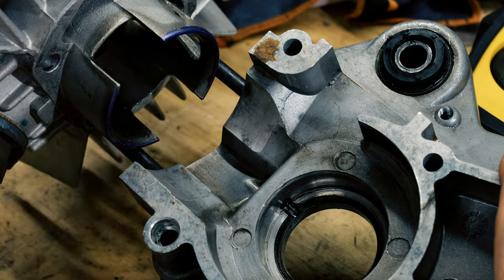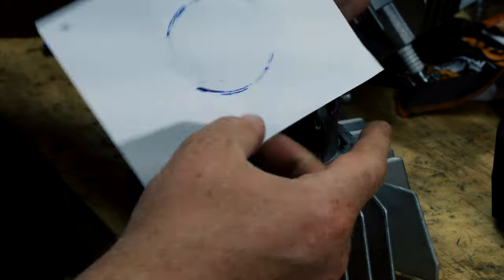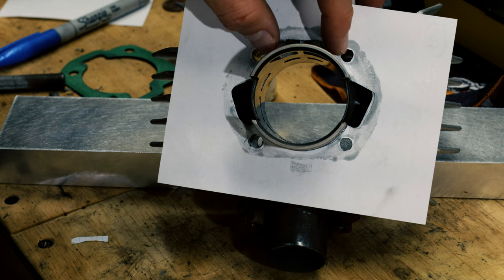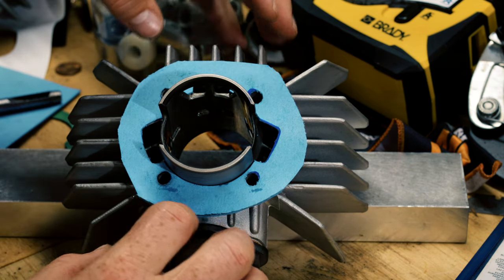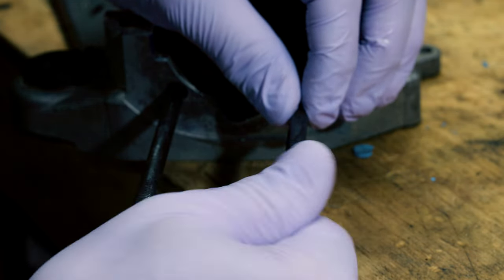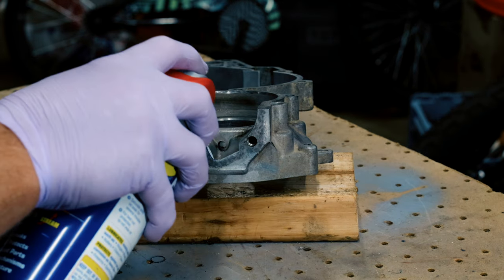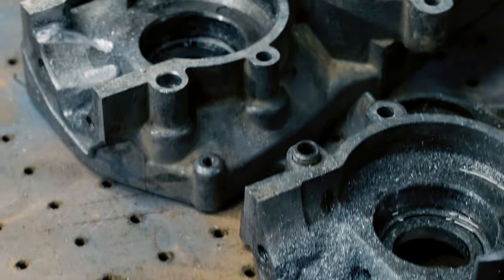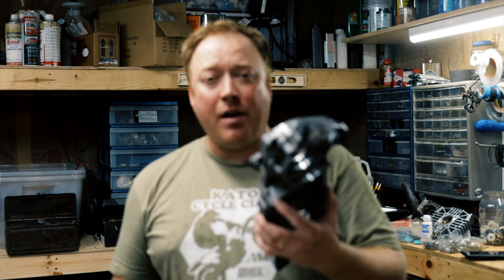Case Match Port Matching Transfer and Boost ports on the Derbi 2T motor engine cases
I am case matching this Derbi engine while I have it apart for a crank rebuild.

Dremel Small Taper and Small Cylinder bits